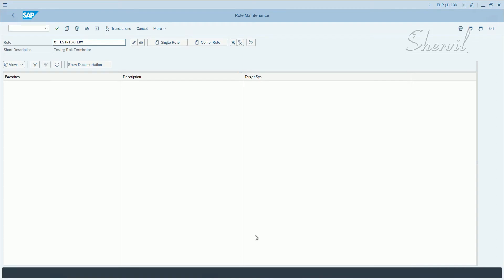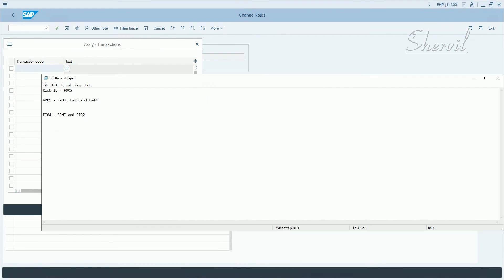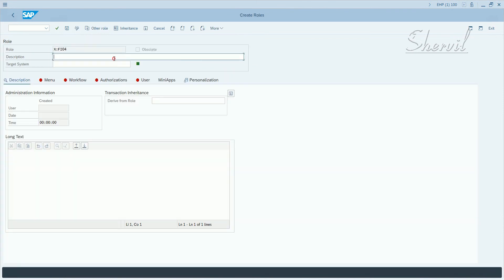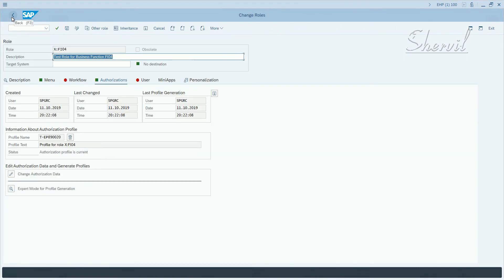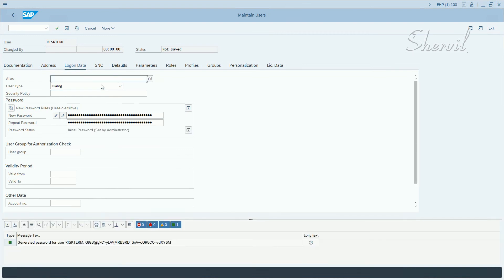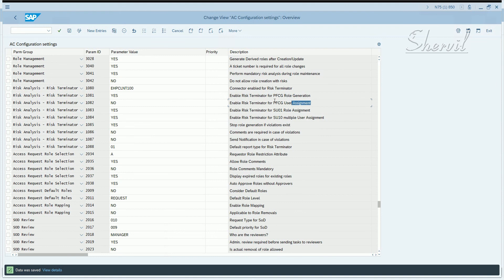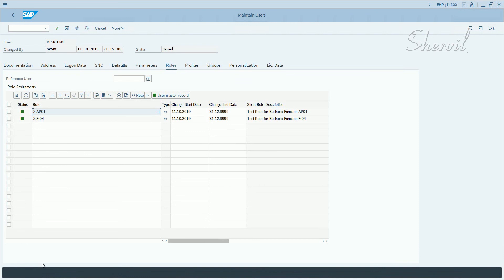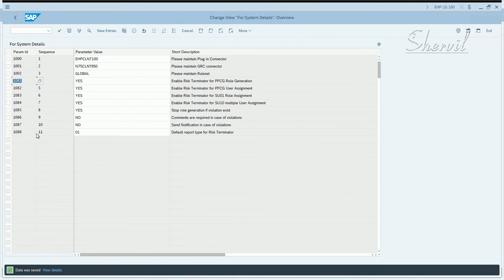51. SAP GRC - ARA - Risk Terminator - Demo - User Administration - SU01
51. SAP GRC - ARA - Risk Terminator - Demo - User Administration - SU01